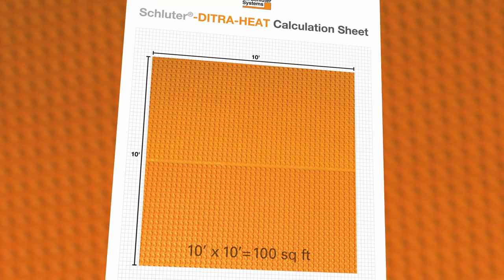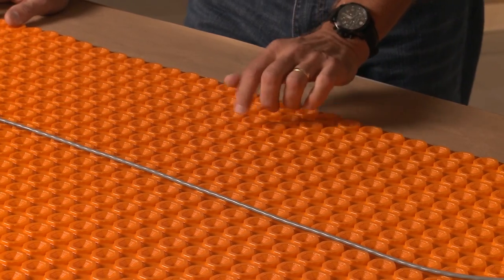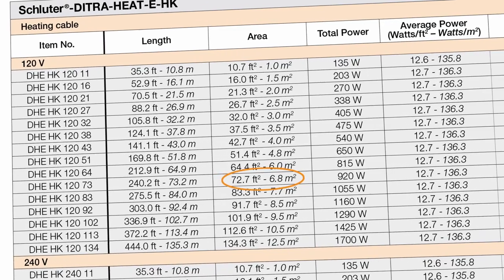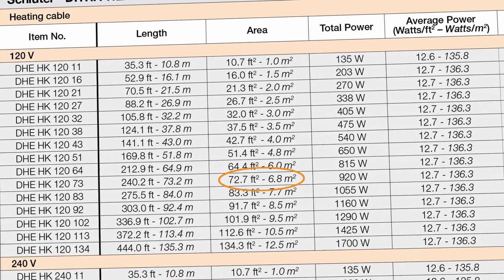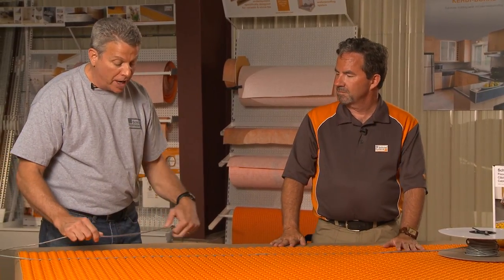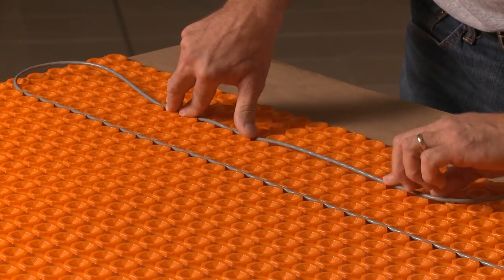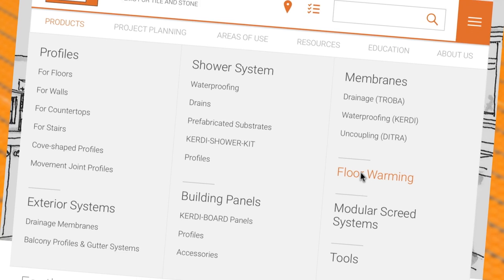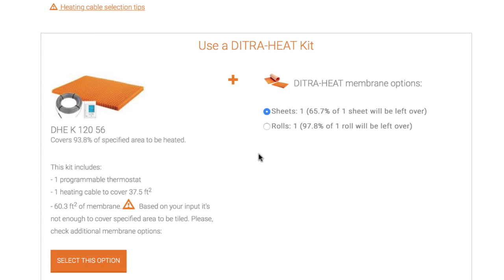Tips on calculating cable length for DITRA-HEAT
When it comes to DITRA-HEAT, one of the most important considerations when figuring out materials is how much cable is required for your specific application. In this video, Andy and Bryant will discuss a couple of tips to help you to decide the correct cable length for your job--especially since you cannot cut the cable! Check it out!